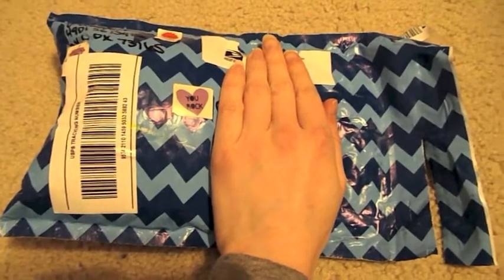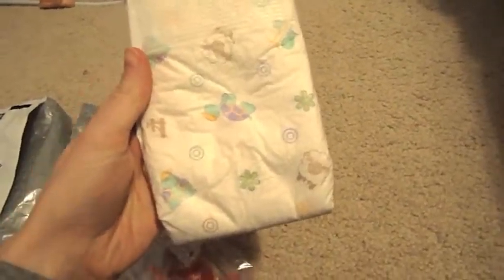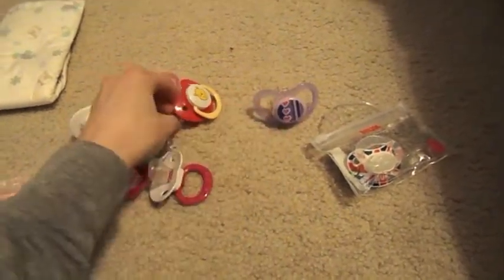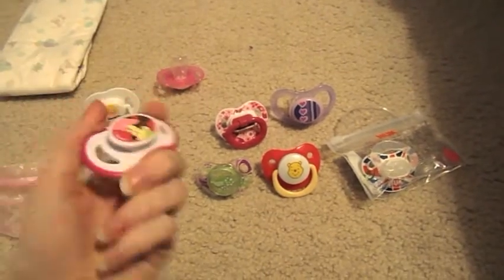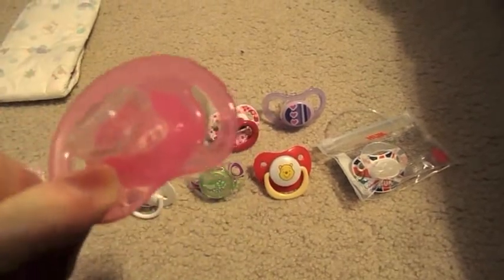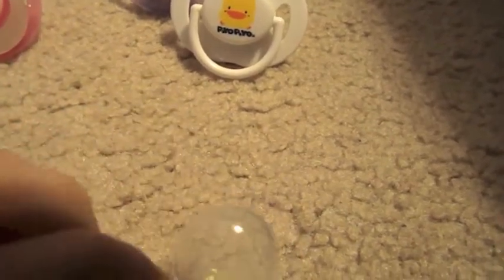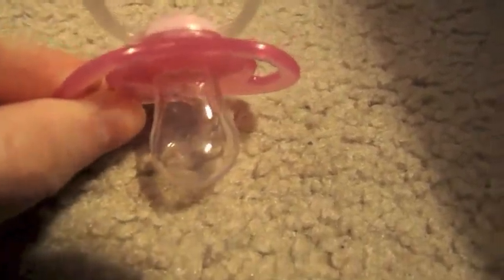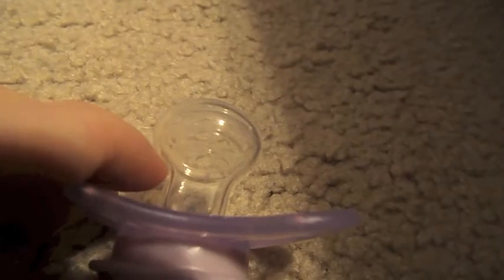New Pacifiers!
Pacifiers I ordered from SillyCone Baby!